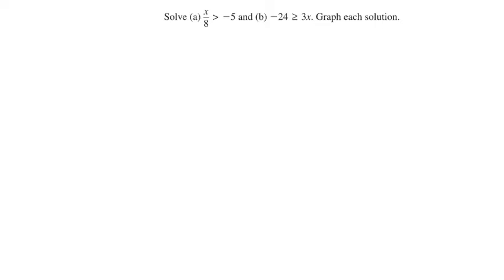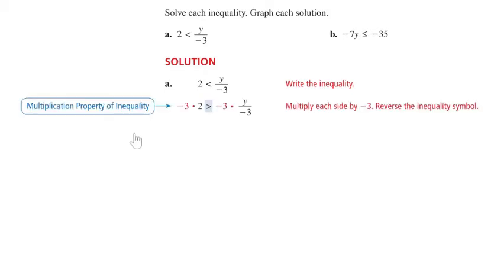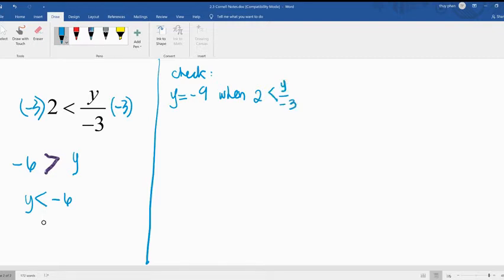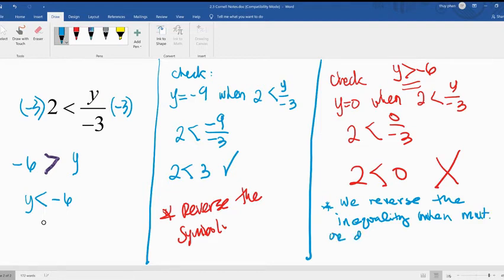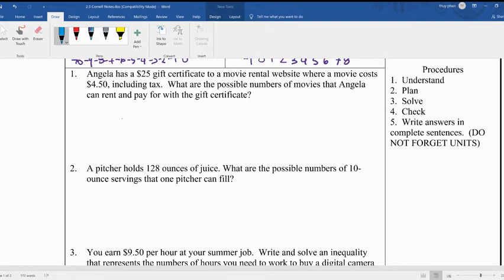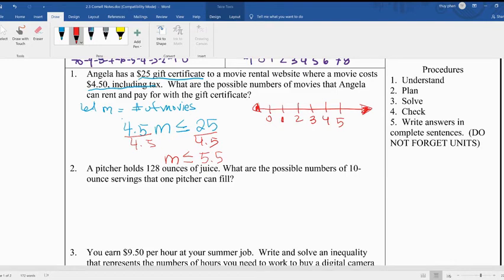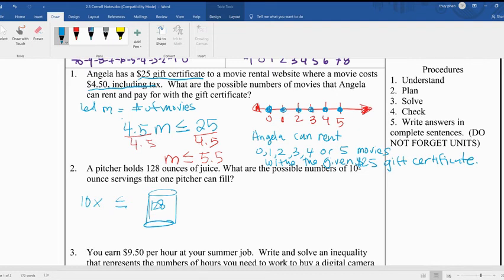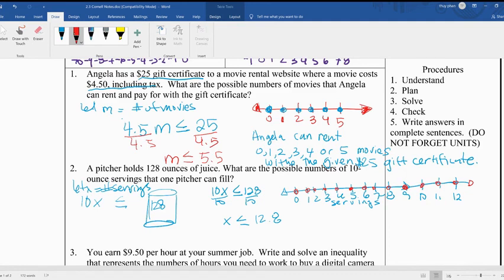M8A 2.3 Notes